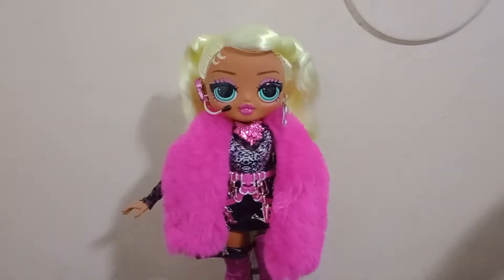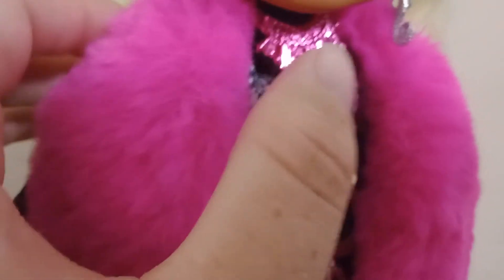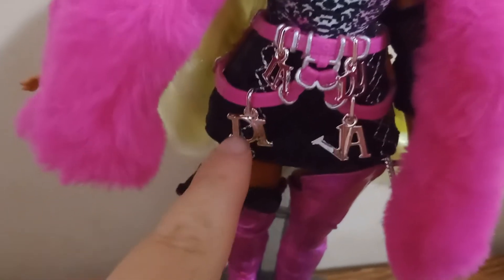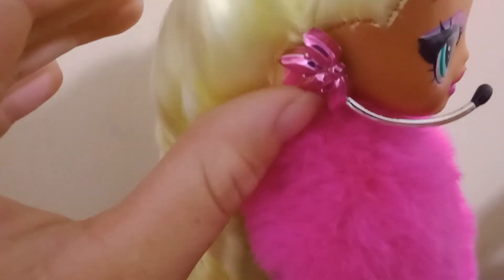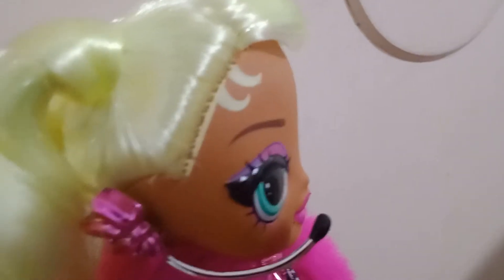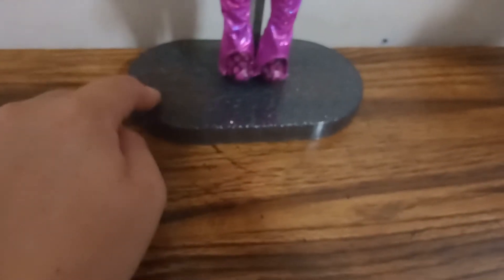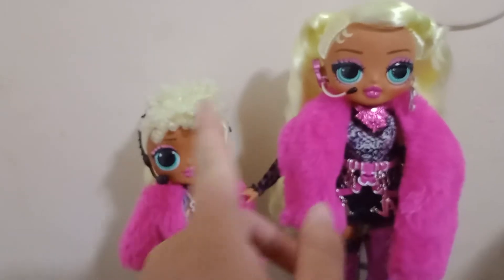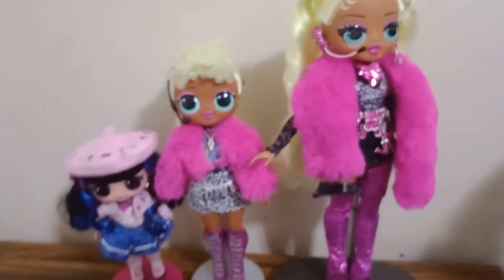L.O.L. Surprise O.M.G. Fierce Lady Diva Review